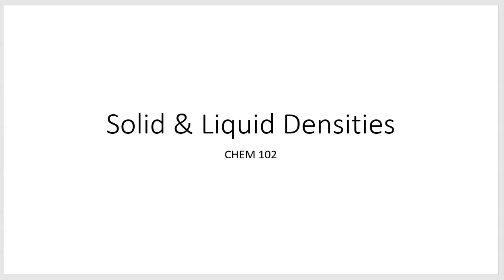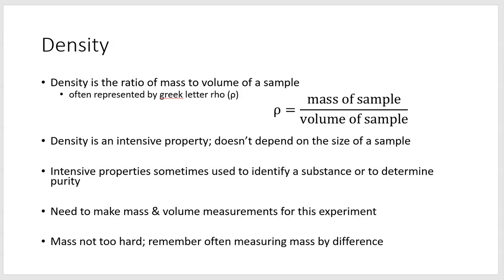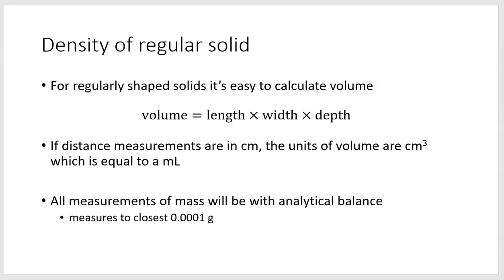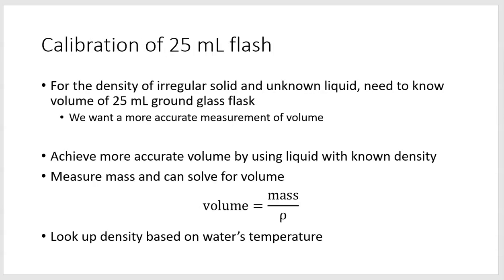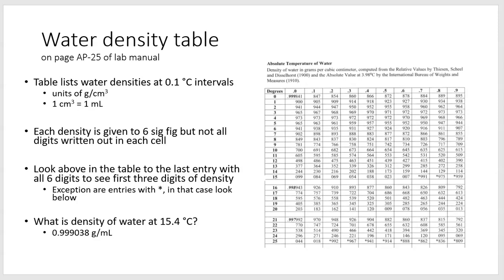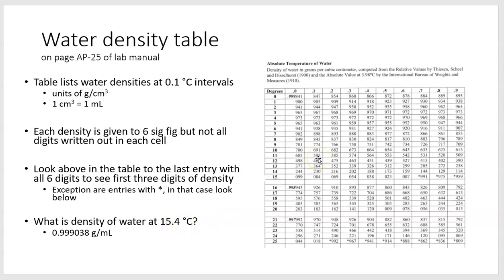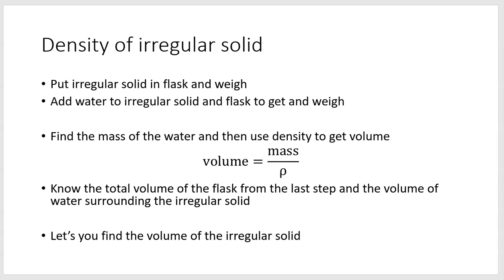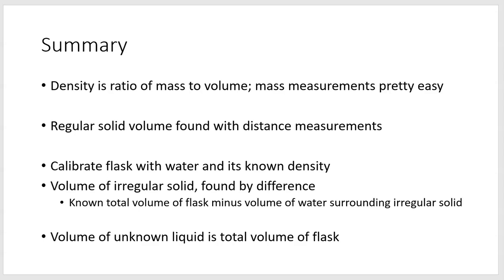CHEM 102 Exp 3 prelab